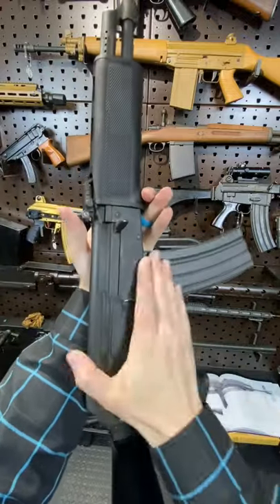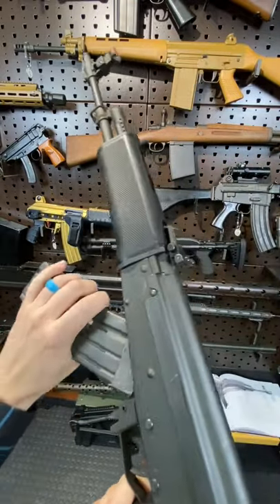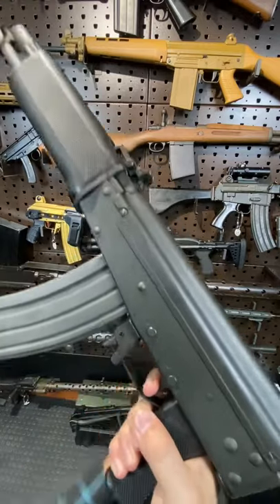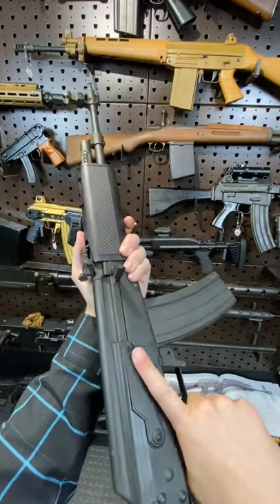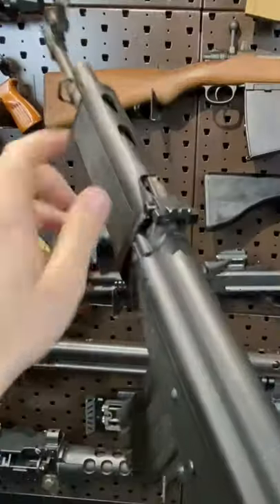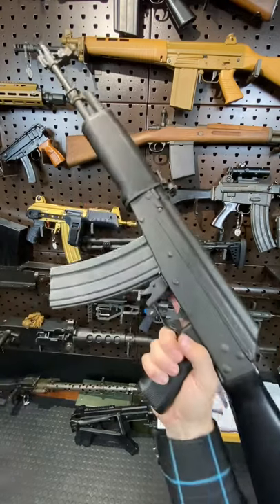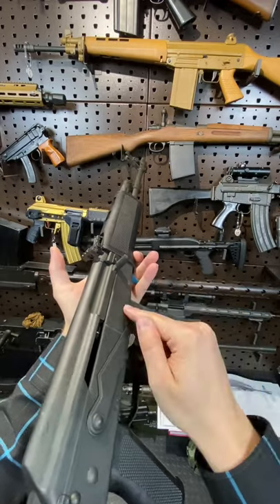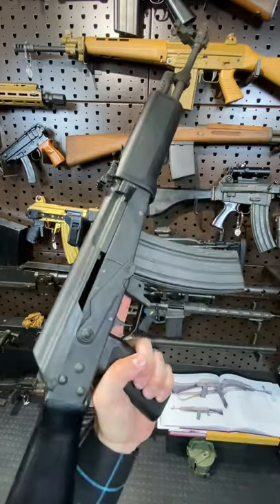USA’s first AK?? 🇺🇸 🇫🇮 Valmet m71S in 1 Minute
History is full of surprises. Fun fact, the OG ‘Red Dawn’ movie (and ‘Commando’ with Arnie) used Valmets (specifically m78’s in 762x39) as stand in AK’s because actual Soviet ak’s were super rare at the time those films were made.
Cool gear from companies I have collab'd with:
Purchasing from the below links helps support Arm&Gun.